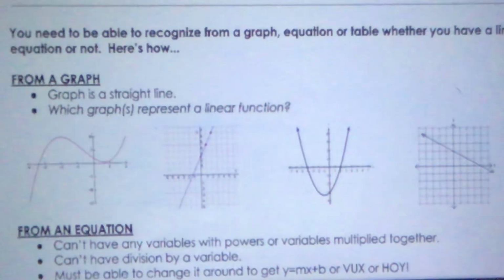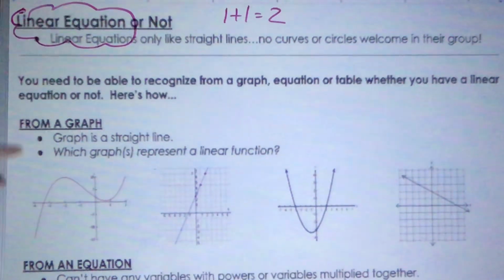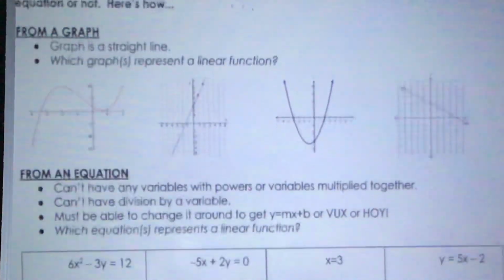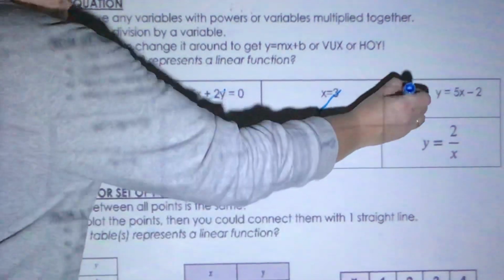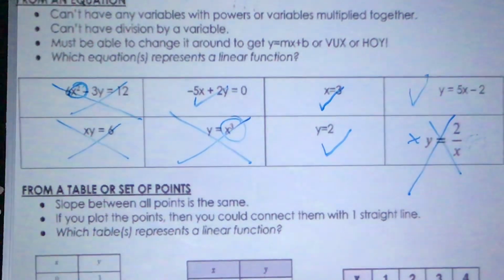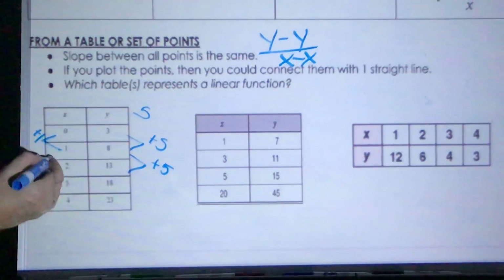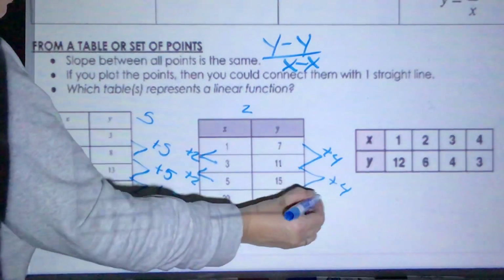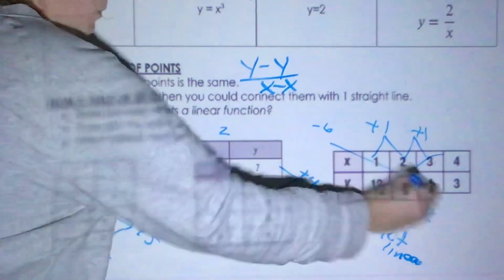Linear or Not